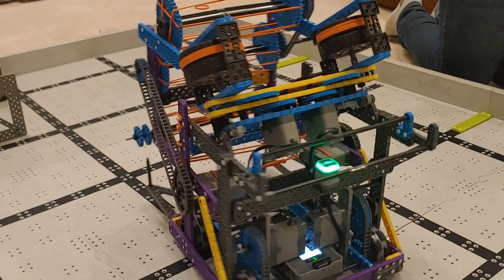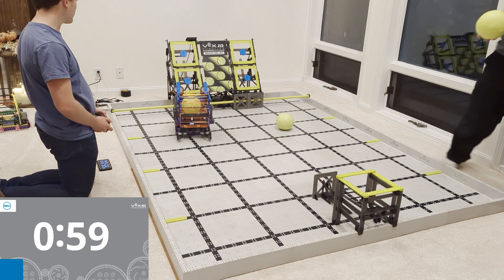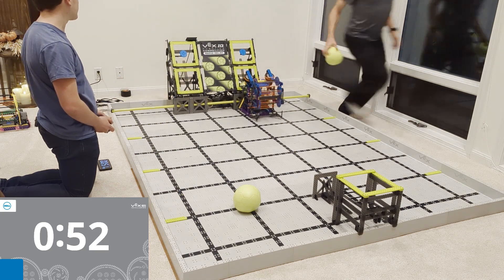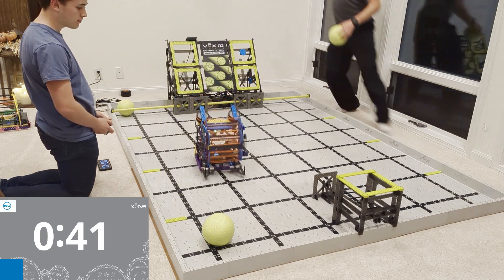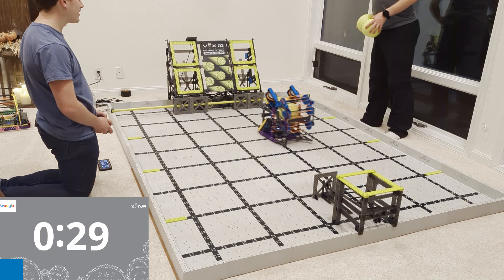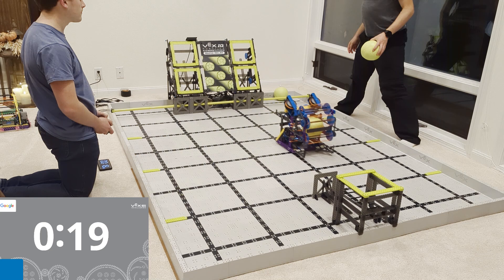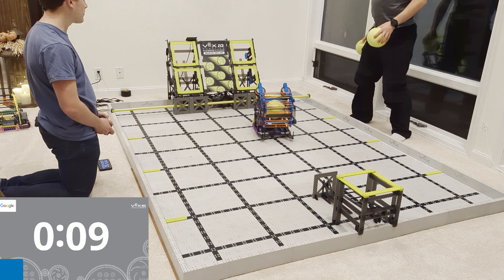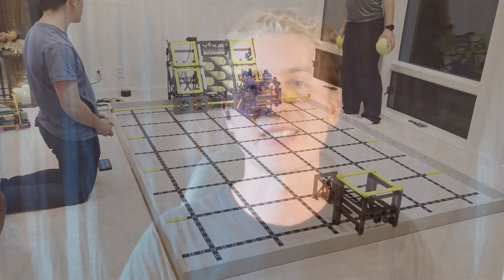124 points - VEX IQ Rapid Relay "FlyBy" flywheel Robot by Ben Lipper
Brand new flywheel shooter for VEX IQ Rapid Relay!

With its intake, catapult, adjustable shot, rollers, fly wheel shooter, and super-fast drivetrain, it is able to get a high score of 124 points in just 1 minute!